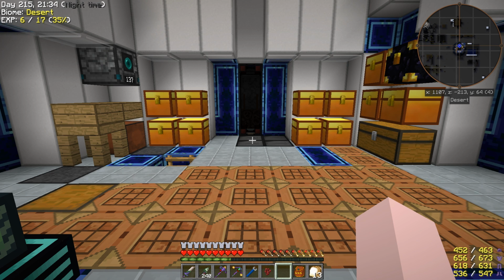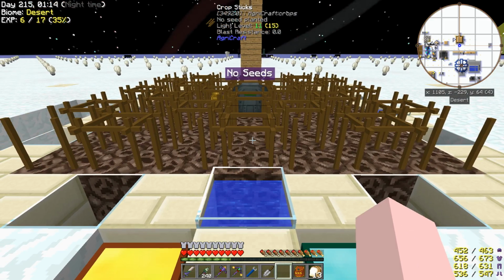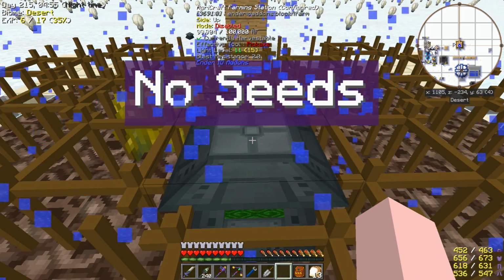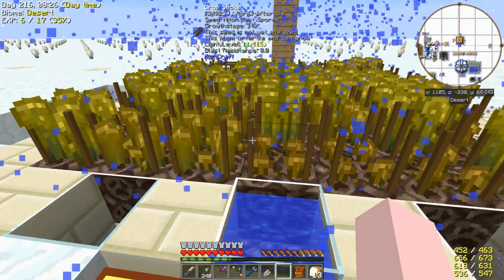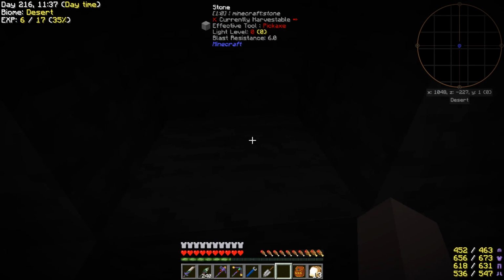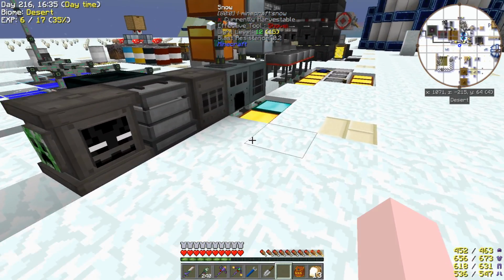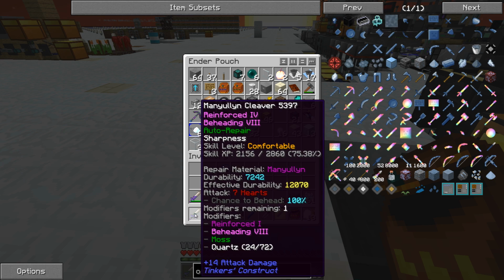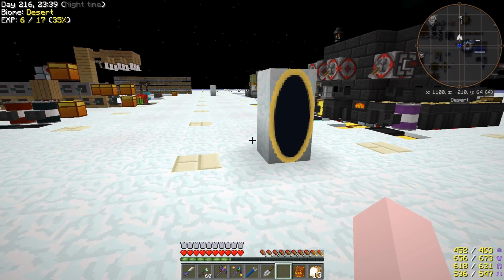16: Agricraft Farming Station, Osmium Compressor - Project Ozone 2 - Titan - Frozen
Correction: You can right-click the Modules in NEI to see a description. I don’t know how I missed that.

Agricraft Farming Station Modules I used:
Breeding
Seed Harvest
Seed Analyzer
Plant Upgrading
Seed Sorting